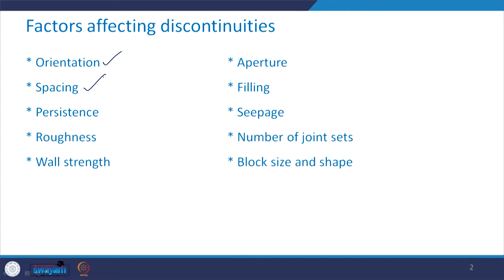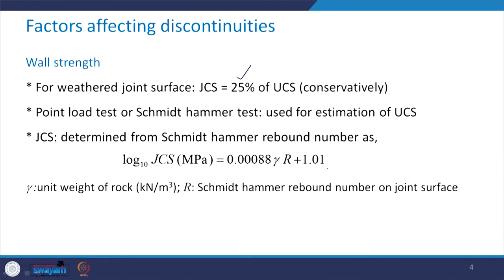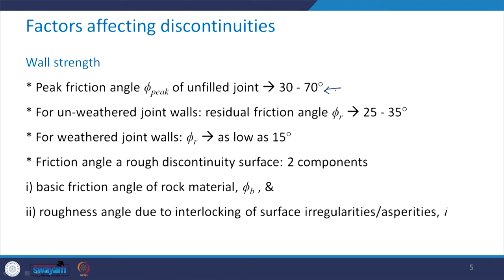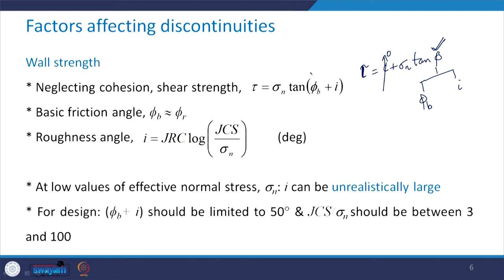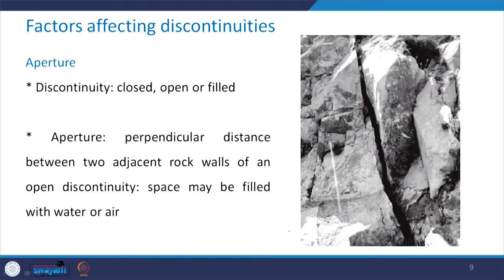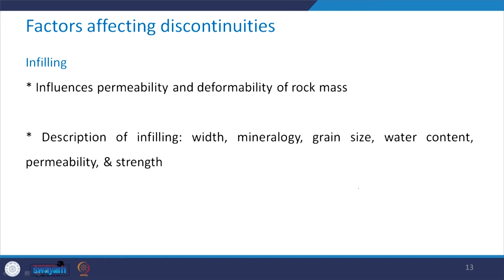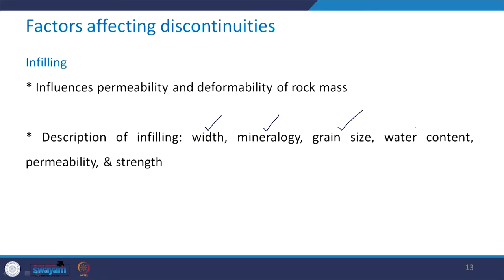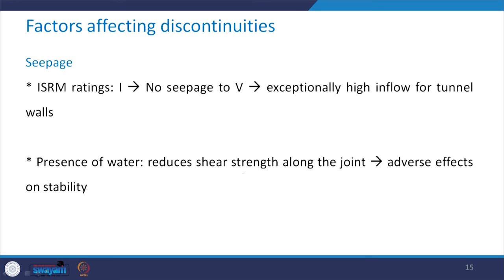Lecture 20: Factors Affecting Discontinuities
Wall strength, aperture, filling, seepage, number of joint sets.